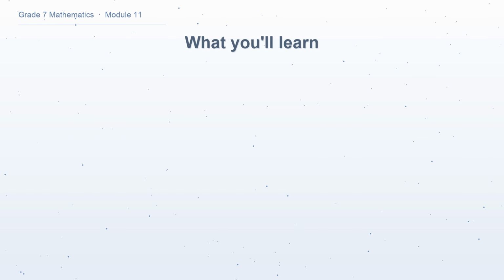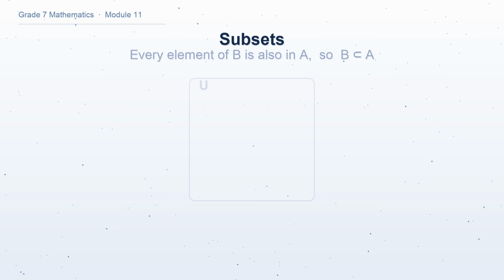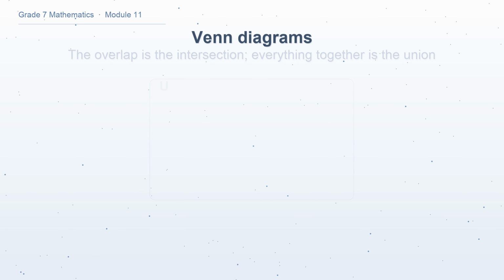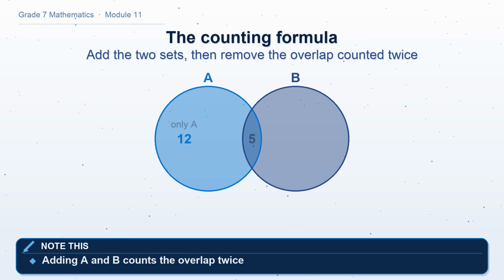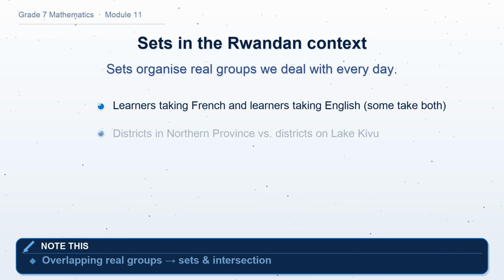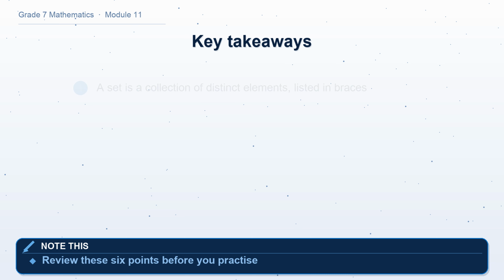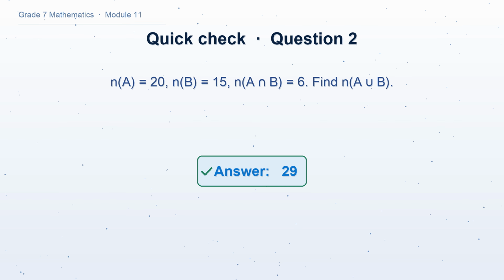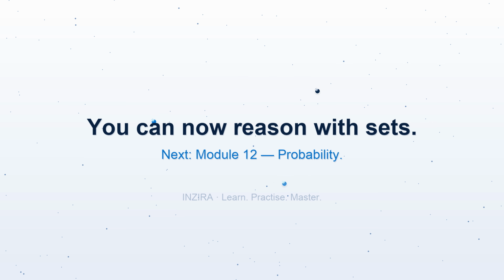Sets and Venn Diagrams Made Easy | Grade 7 Math M11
This video tutorial provides a basic math review on topics such as Sets and Venn Diagrams